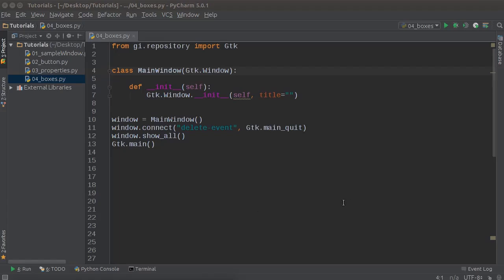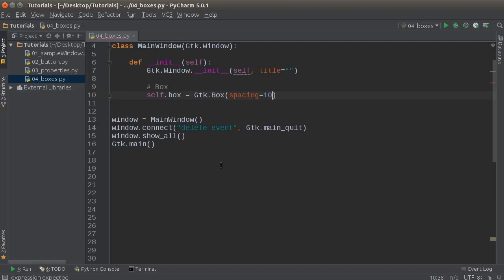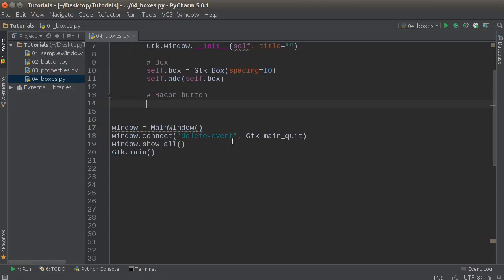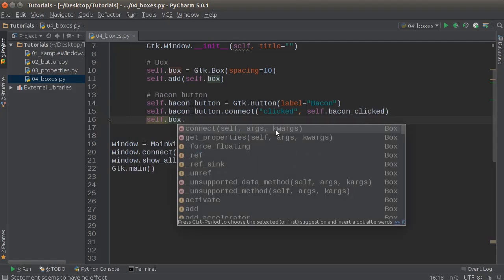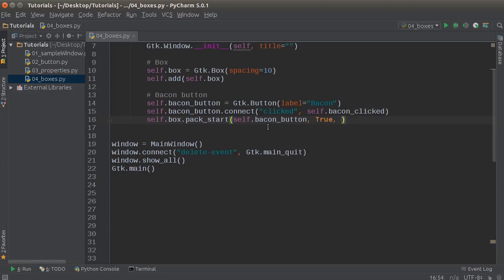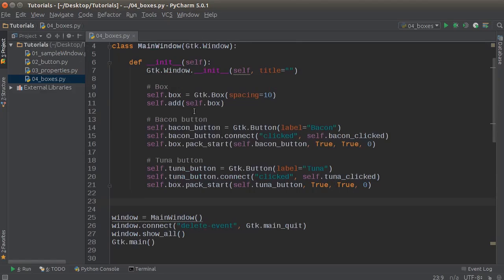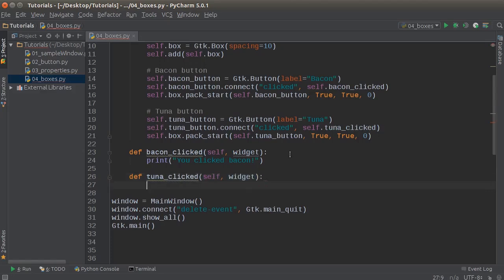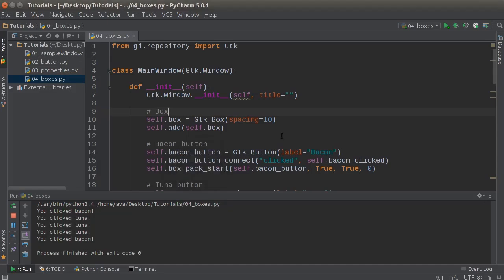Python GUI Development with GTK+ 3 - Tutorial 4 - Boxes